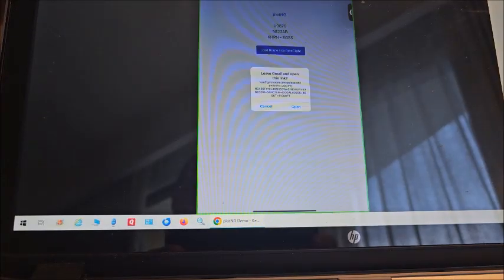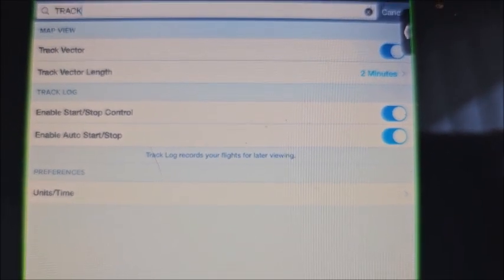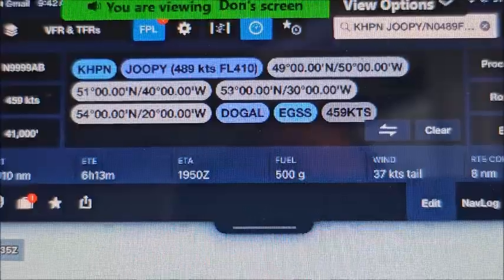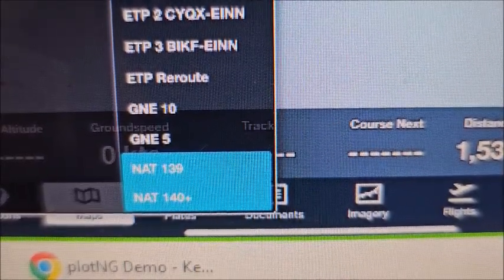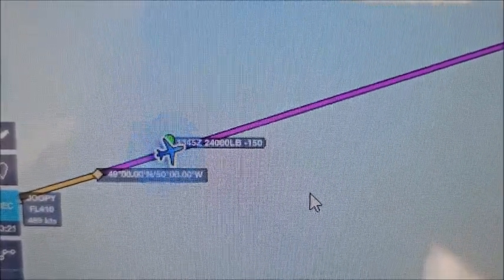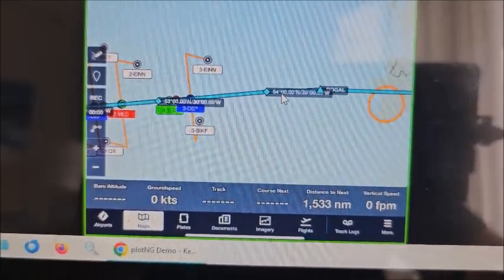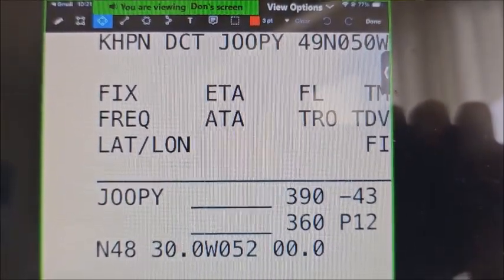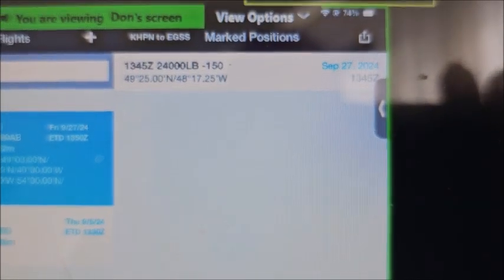2024 09 27 PlotNG Zoom Call N457A